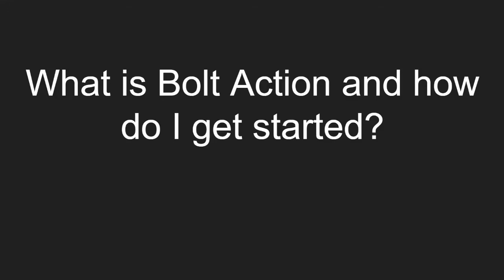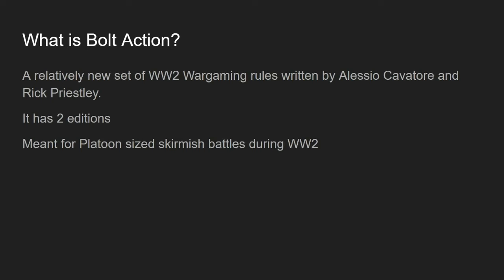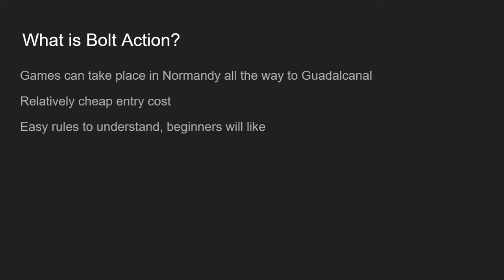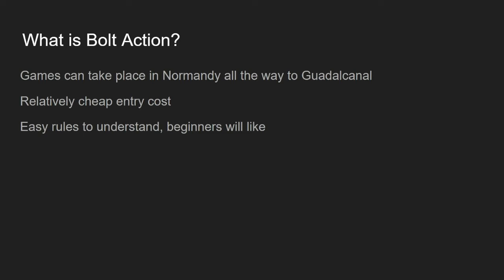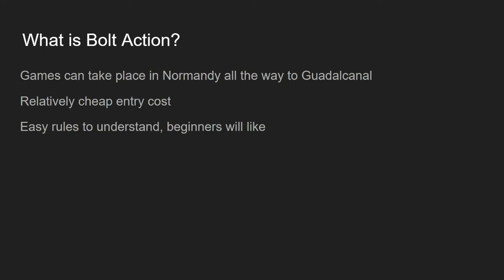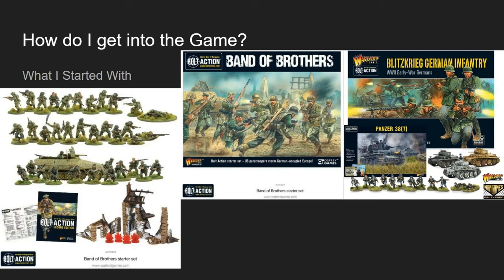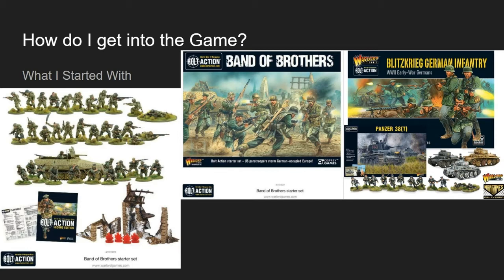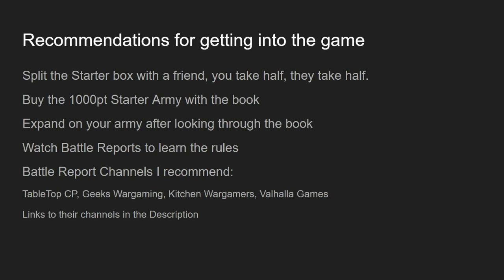How to start Bolt Action || Starting Bolt Action Tutorial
In this video I will show you how to start collecting your bolt action army.